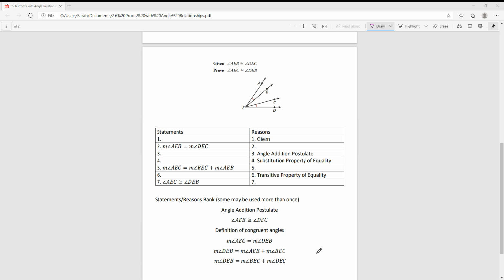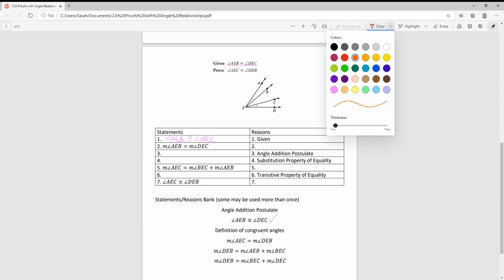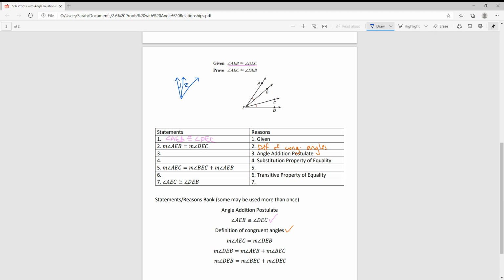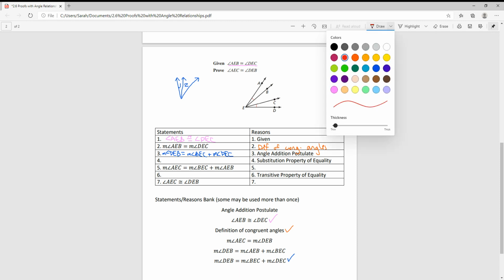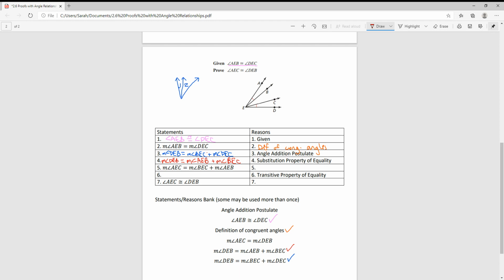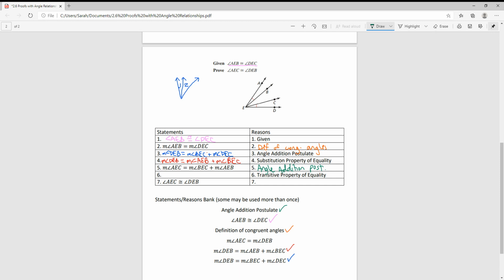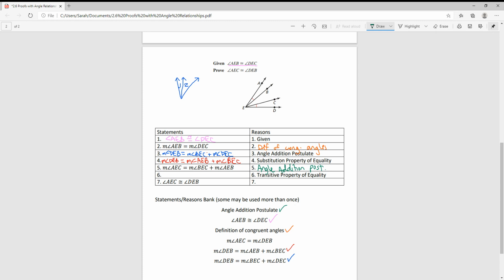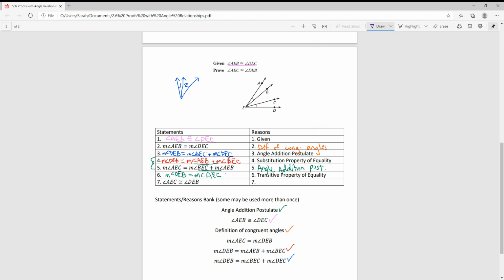2 6 Proofs with Angle Relationships part 2